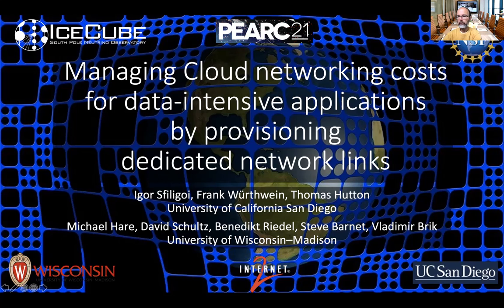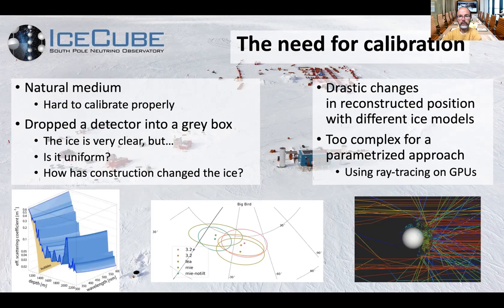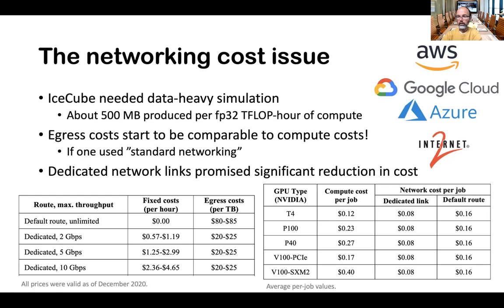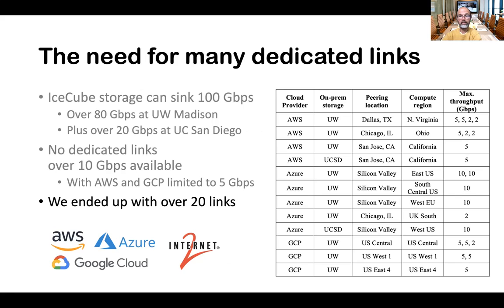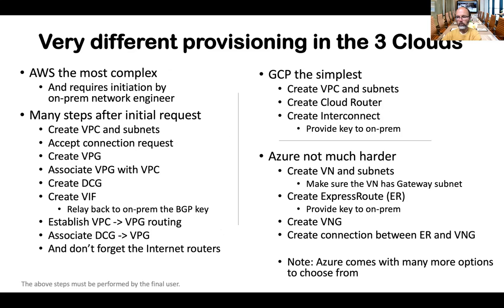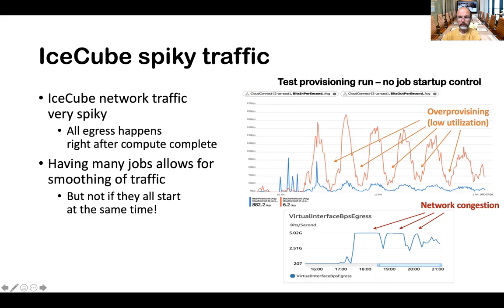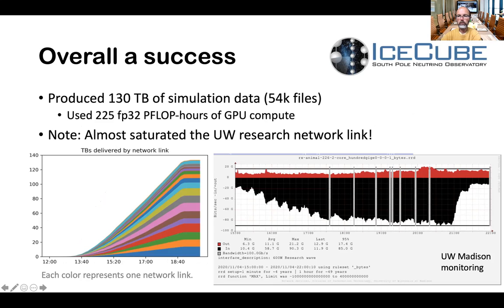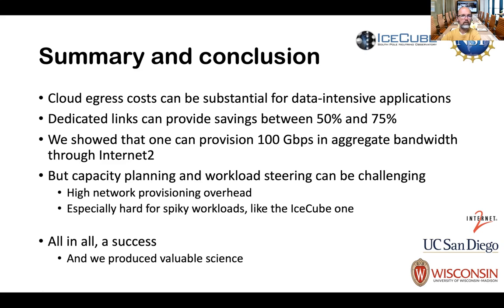PEARC21 - Managing Cloud networking costs for data-intensive apps with dedicated network links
Presented at PEARC21.

Many scientific high-throughput applications can benefit from the elastic nature of Cloud resources, especially when there is a need to reduce time to completion.  Cost considerations are usually a major issue in such endeavors, with networking often a major component; for data-intensive applications, egress networking costs can exceed the compute costs. Dedicated network links provide a way to lower the networking costs, but they do add complexity. In this paper we provide a description of a 100 fp32 PFLOPS Cloud burst in support of IceCube production compute, that used Internet2 Cloud Connect service to provision several logically-dedicated network links from the three major Cloud providers, namely Amazon Web Services, Microsoft Azure and Google Cloud Platform, that in aggregate enabled approximately 100 Gbps egress capability to on-prem storage. It provides technical details about the provisioning process, the benefits and limitations of such a setup and an analysis of the costs incurred.